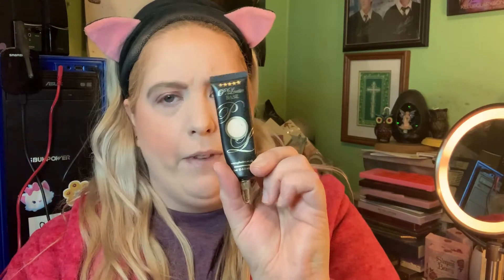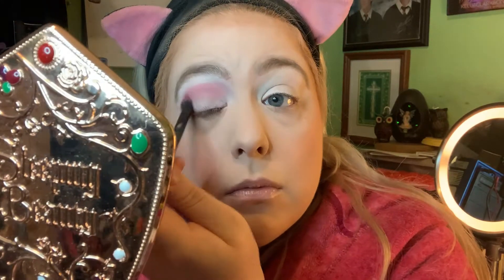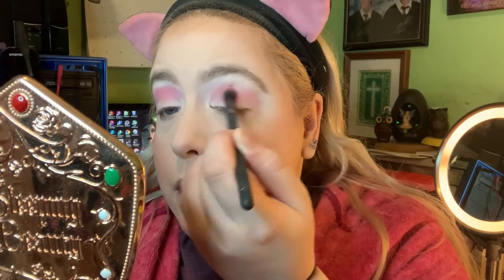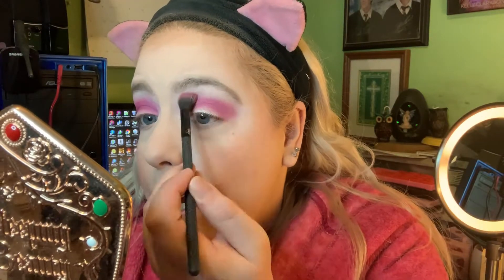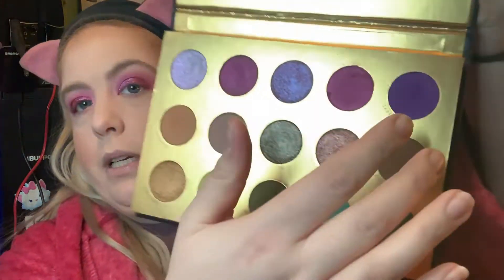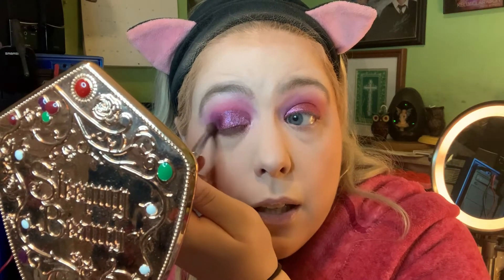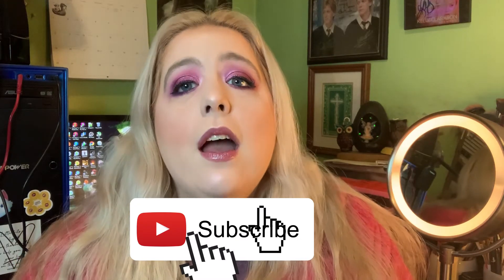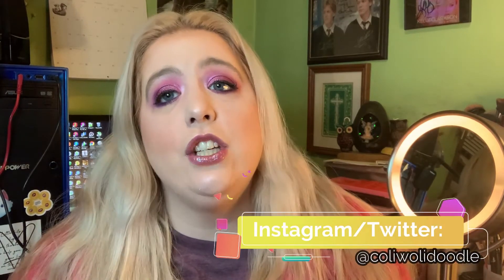Glamour in Pajamas | Episode 2 | ft. Lunar Beauty and Essence Beauty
Hello~!  Thanks for stopping by!  In this video I will be doing the second episode of Glamour in Pajamas!  Just a fun little tutorial in comfy clothes!
Makeup I'm Wearing:
Lunar Beauty Moon Spell Palette
Essence Fairy Wings and Magical Things Palette
BH Cosmetics Naturally Flawless Foundation
Makeup Revolution Conceal and Define Full Coverage Concealer
Besame Cosmetics Golden Sands Bronzer
JCat Blush Love Struck Blusher
Anastasia Beverly Hills Dream Glow Kit in the color Ethereal
Maybelline Tattoo Studio Gel Liner in the color Rich Amethyst
Wet-n-Wild Amethyst Lip Gloss
Mannakadar Bloom Volumizing Mascara